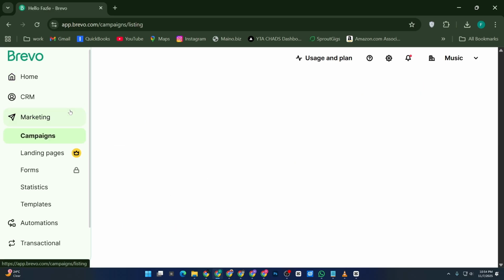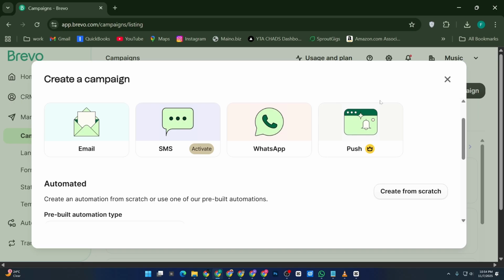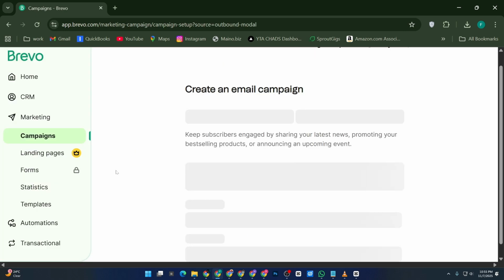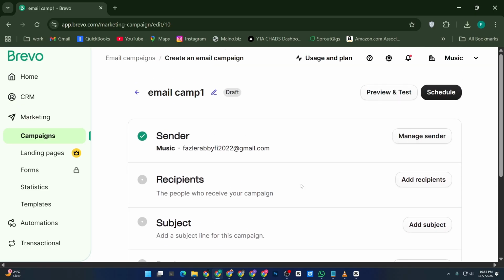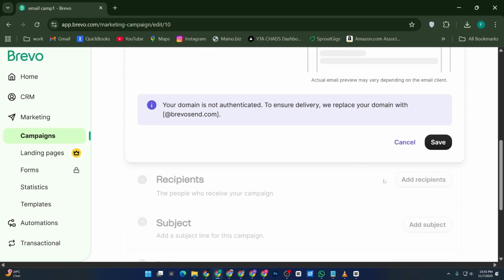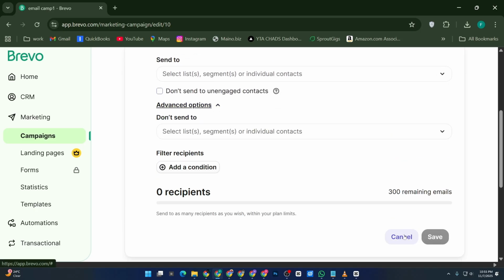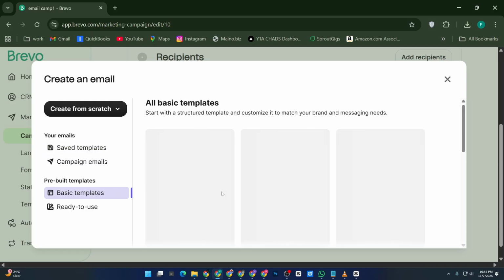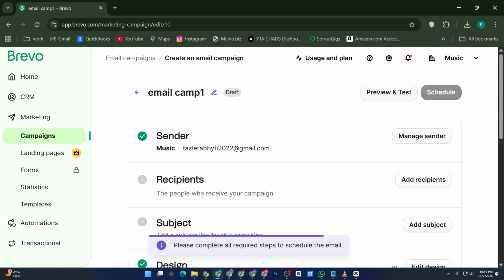How To Send Emails With Brevo - (2025) Step By Step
How to Send Emails with Brevo Easily (Step By Step)
Learn how to send professional emails using Brevo in just a few steps! This tutorial covers everything from creating your email campaign, adding your contact list, customizing your message, to scheduling your send time. Perfect for beginners who want to start email marketing fast and effectively using Brevo.

Description/Tags: brevo email marketing, send emails with brevo, brevo tutorial 2025, brevo for beginners, brevo campaign setup, brevo email send guide, brevo step by step, how to send newsletter brevo